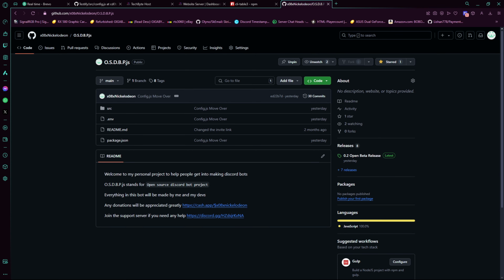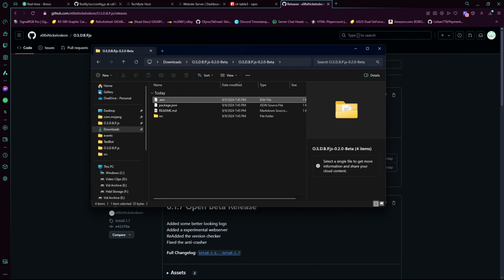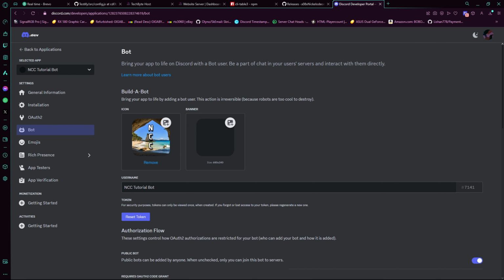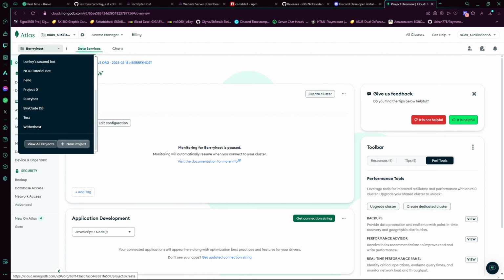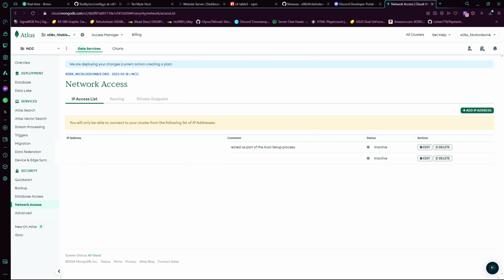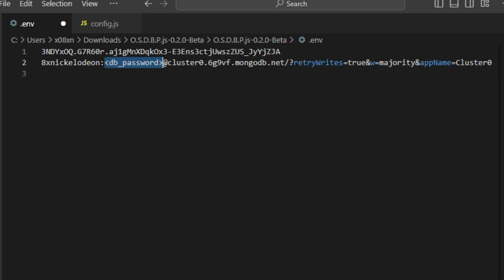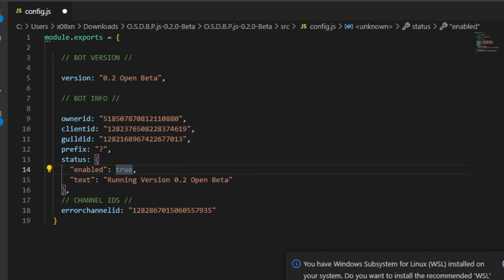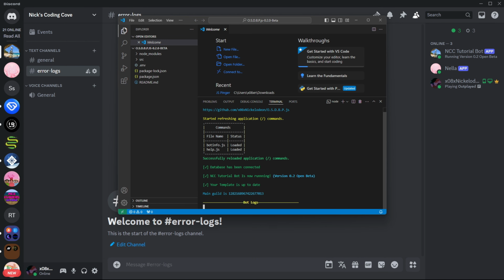How to make a slash commands discord bot. DJS (OSDBP) (Techbyte.host for a 24/7 host)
Simple discord bot tutorial